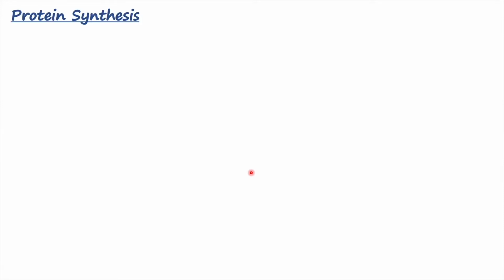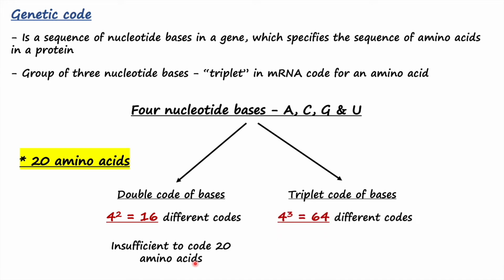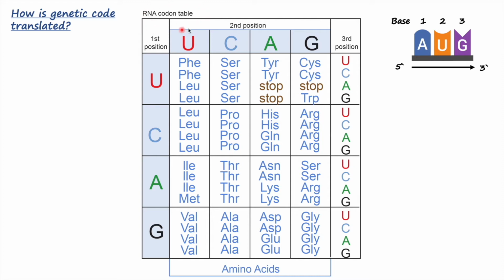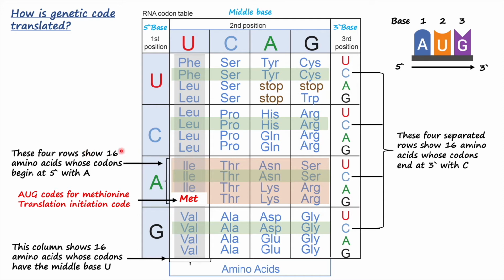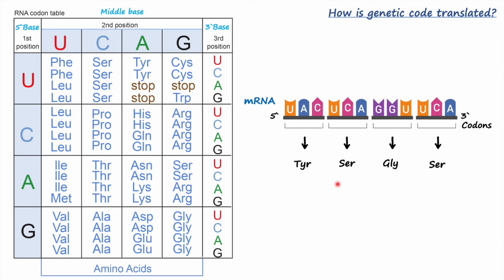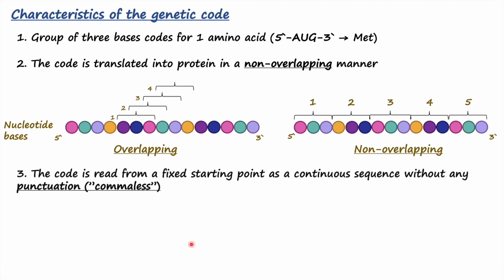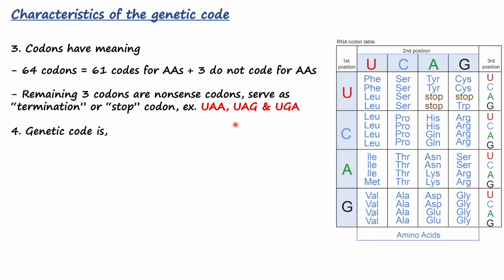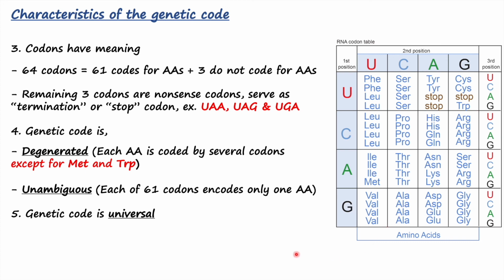Introduction to Protein Synthesis | What is genetic code? | Biochemistry Basics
This video provides an introduction to protein synthesis. The pathway of protein synthesis is called translation, which requires the genetic code to translate the nucleotide sequence of mRNA into amino acid sequence. Genetic code is composed of 3 nucleotide bases, known as triplet. Group of triplets called as codons. The genetic code is translated into amino acid sequence using an RNA codon table. The genetic code is characterized by, 1) is non-overlapping, 2) non-punctuated (commaless), 3) degenerated, 4) unambiguous and 5) universal.

1. introduction to protein synthesis
2. Genetic code
3. Characteristics of genetic code
4. Degeneracy of genetic code
5. What are codons?
6. What are triplets?
7. Non-overlapping genetic code
8. Overlapping genetic code
9. Punctuated genetic code
10. Non-punctuated or commaless genetic code
11. Genetic code degeneracy
12. Universal genetic code
13. Unambiguous genetic code
14. What are stop codons?
15. How is genetic code translated?